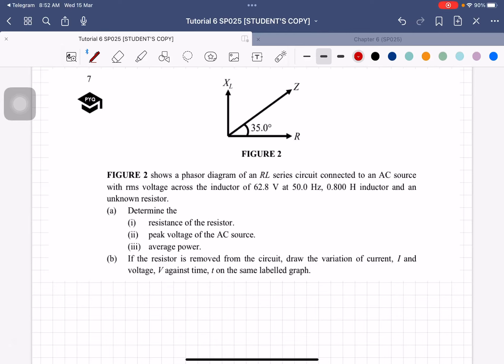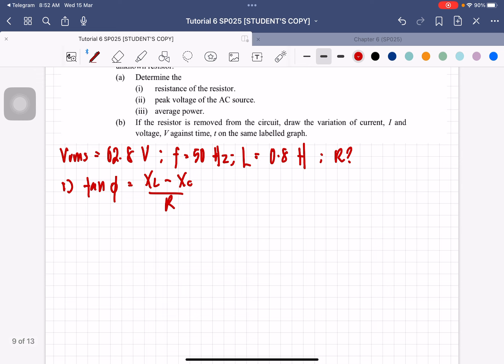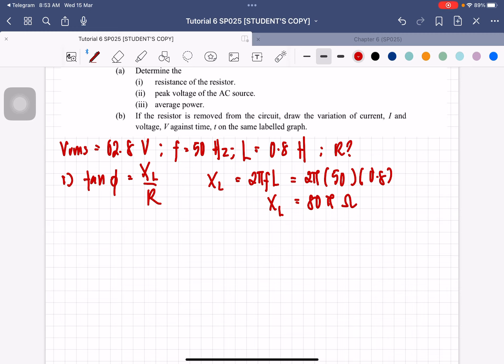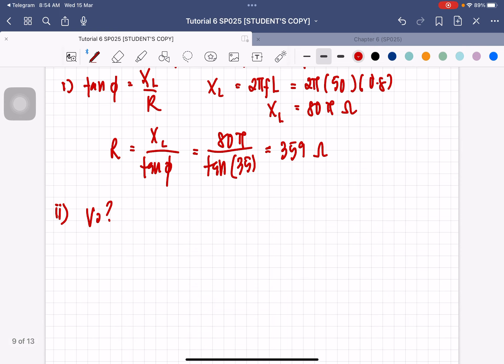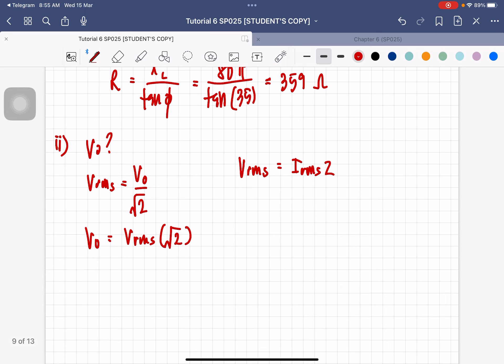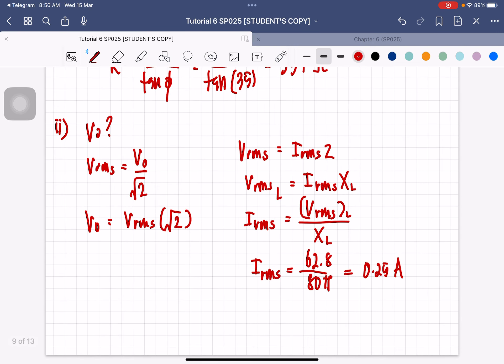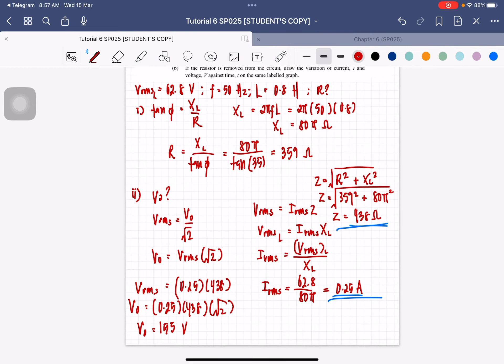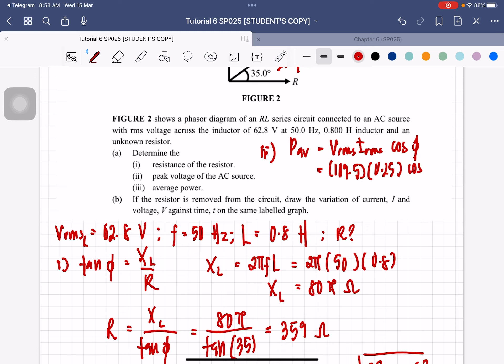Tutorial C6 - Q7